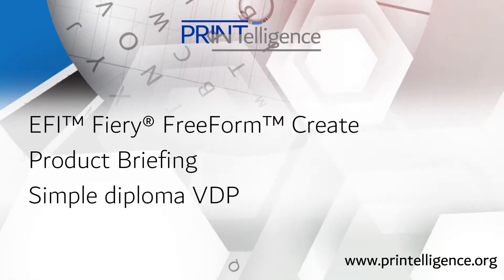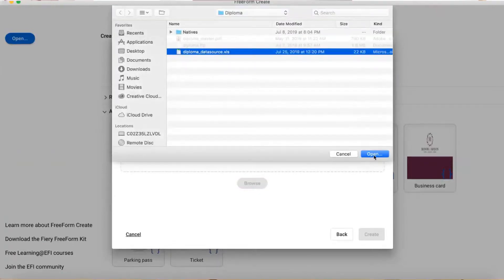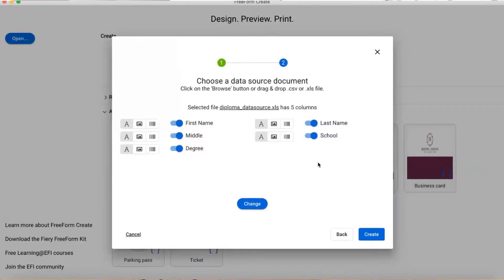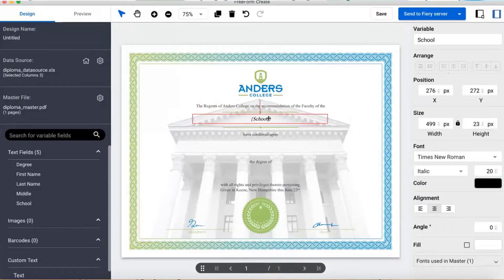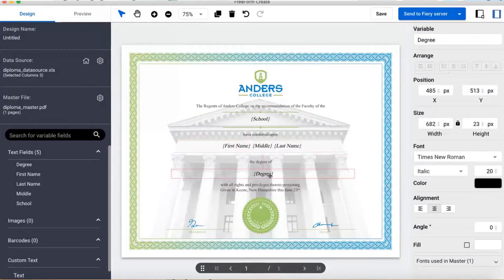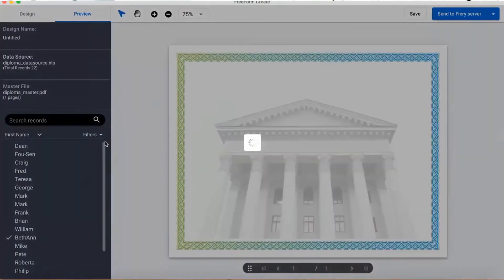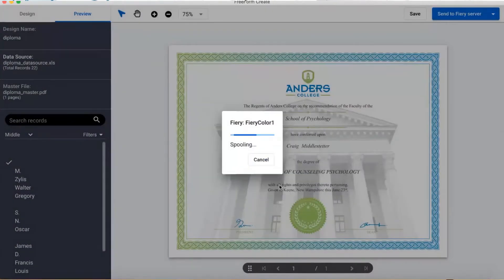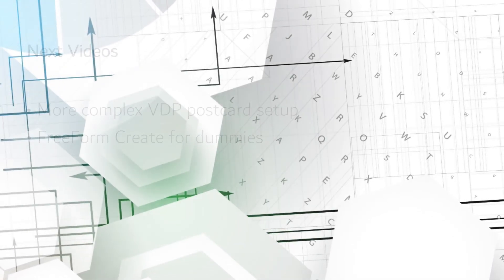EFI Fiery FreeForm Create Diploma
Fiery FreeForm Create has a new capability, where variable text, images, and barcodes can be added to static PDF files. This will open up all kinds of opportunities for mainstream users to personalize existing documents. This video demonstrates this capability with a simple diploma example from the FreeForm Create example library.